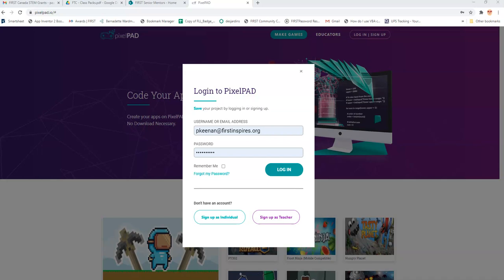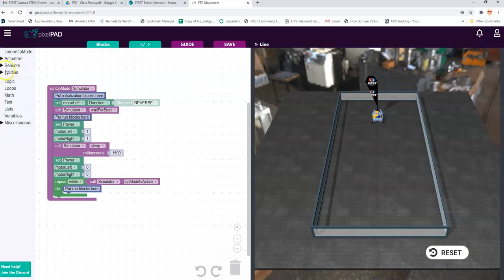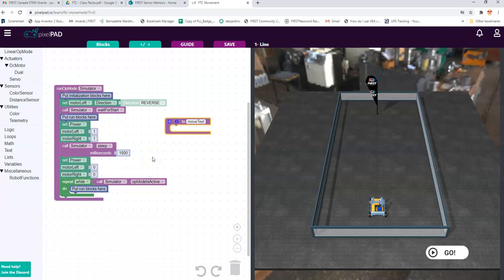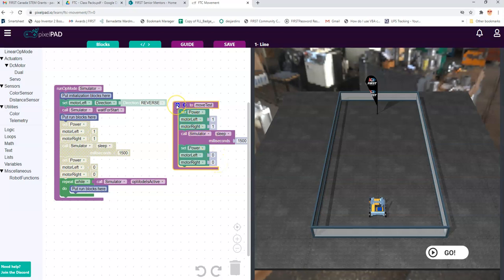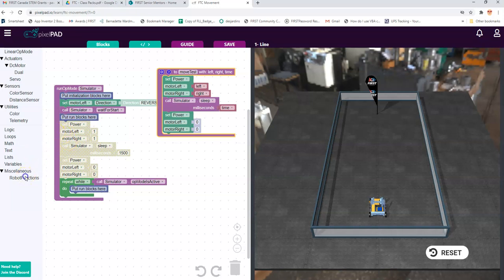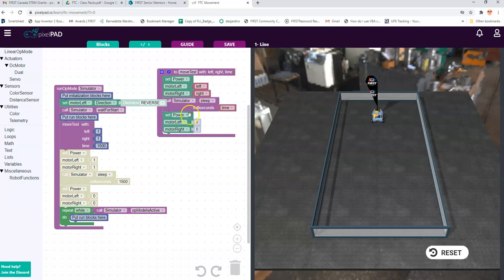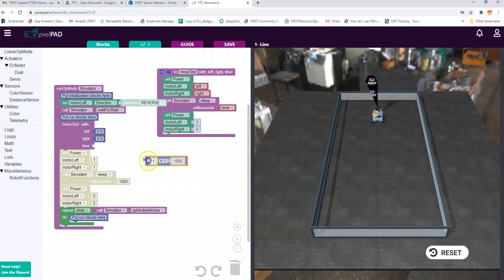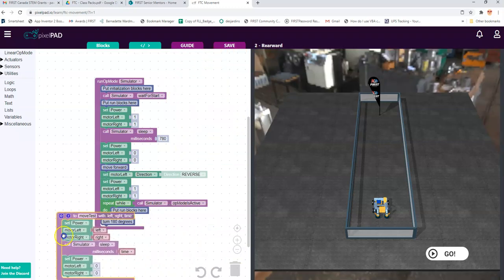FTC Sim Functions with Parameters